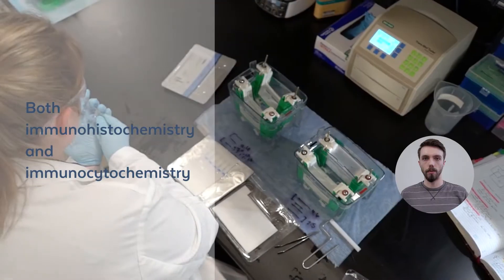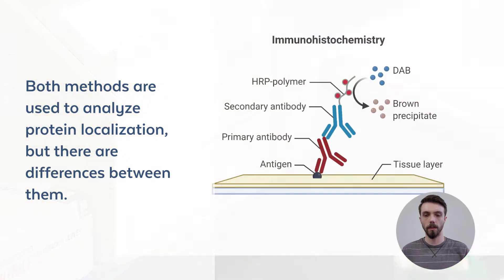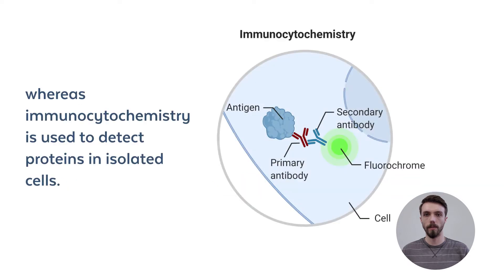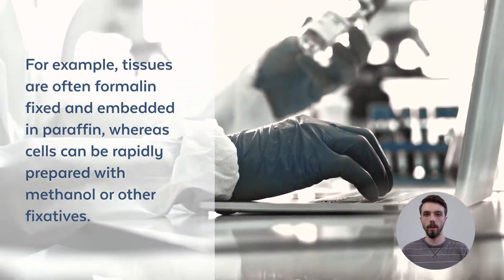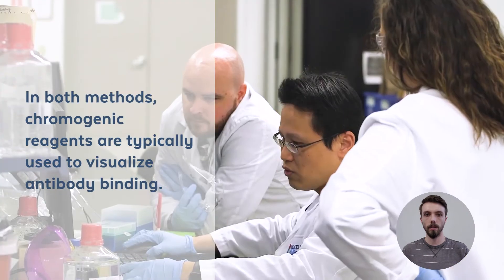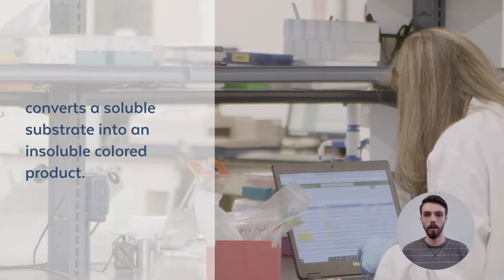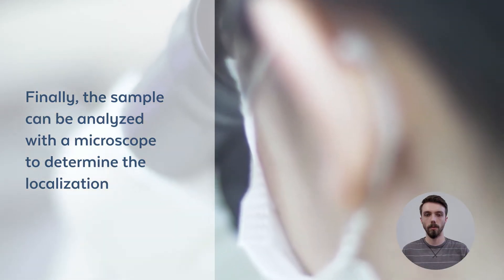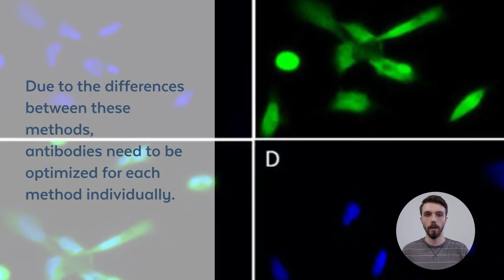Immunohistochemistry (IHC) VS Immunocytochemistry (ICC) - Technical Tips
Antibodies are often qualified in different applications such as immunohistochemistry (IHC) and immunocytochemistry (ICC). Despite their name being similar, there are significant differences between IHC and ICC in terms of the biological sample that is analyzed. Sit back and learn about these differences from our Technical Support Specialist, Sean Williams.